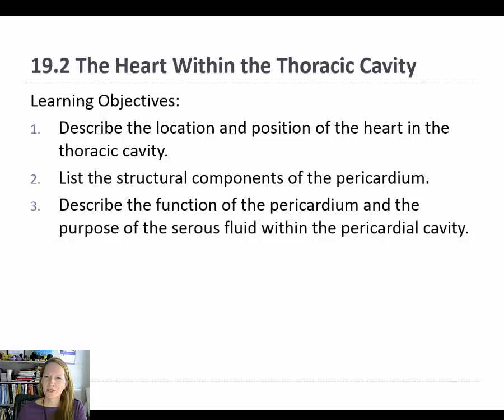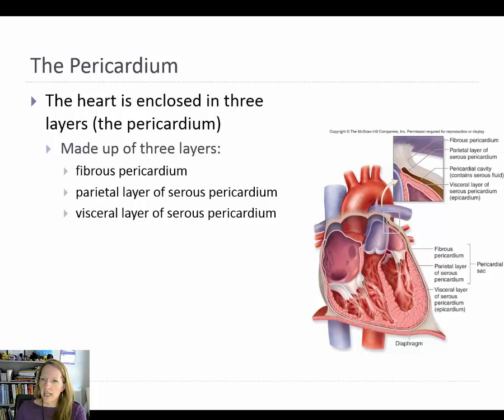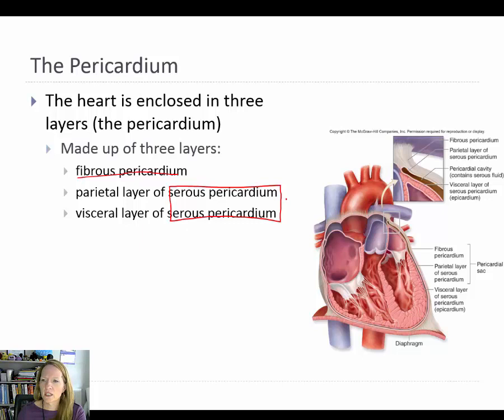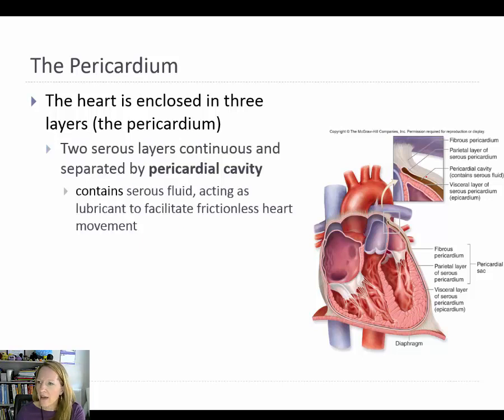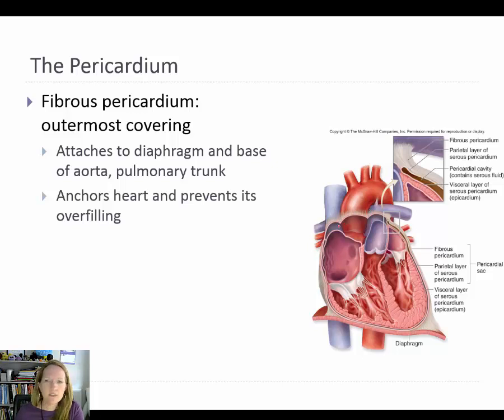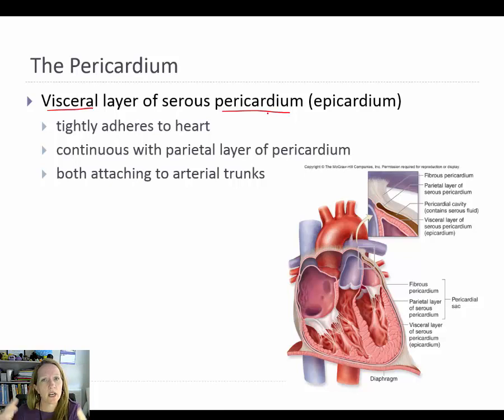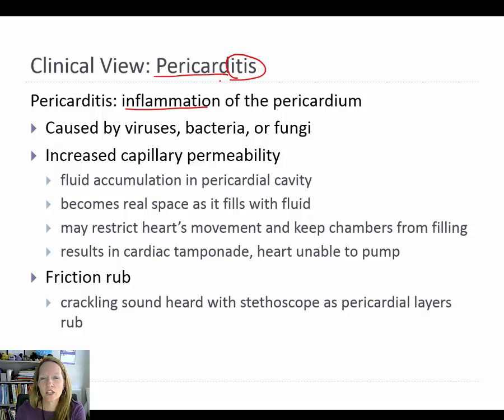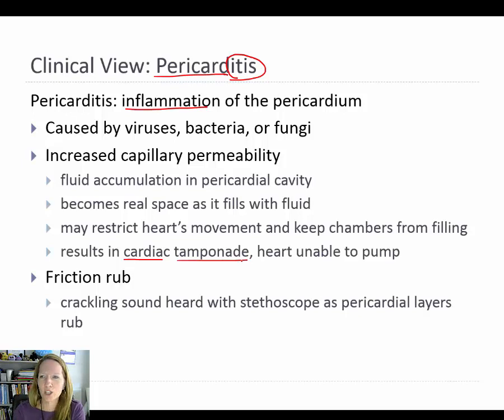19.2 The Heart Within the Thoracic Cavity